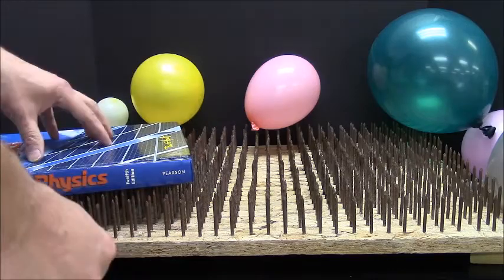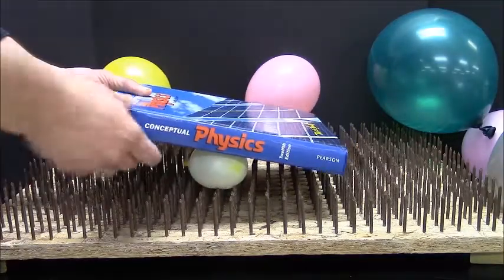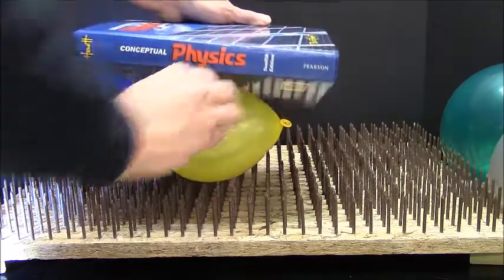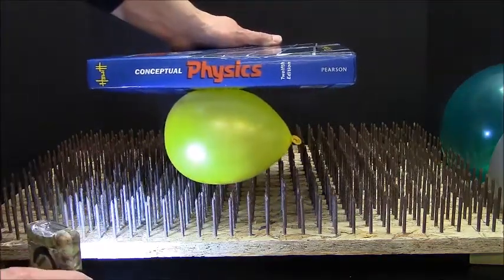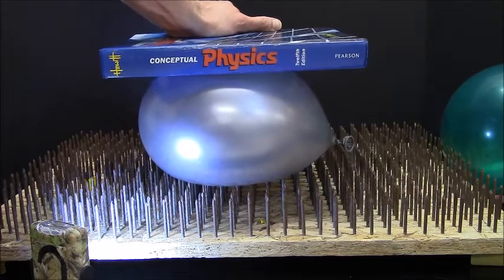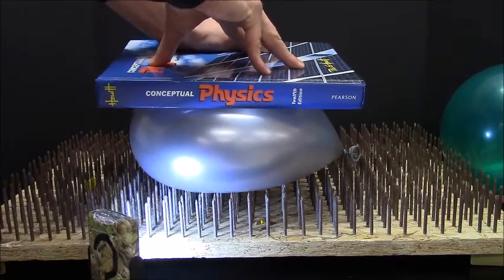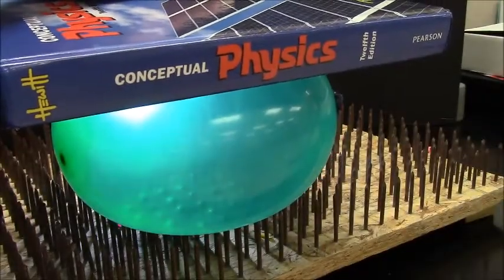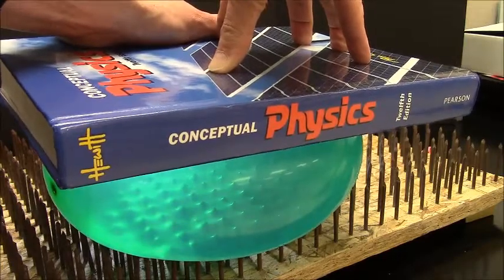Pressure Demonstration - Bed of Nails, Balloons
Safely pushing down on balloons on a bed of nails.  A demonstration of pressure - as the force is increased on the balloon flattens - as the balloon flattens, there is increased area of contact.  The increasing force is somewhat offset by the also increasing area of contact.